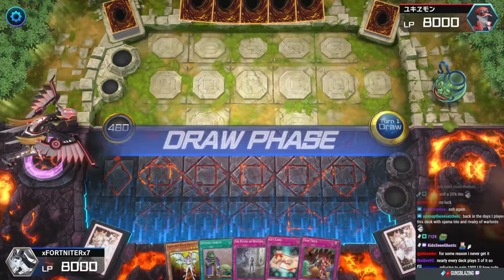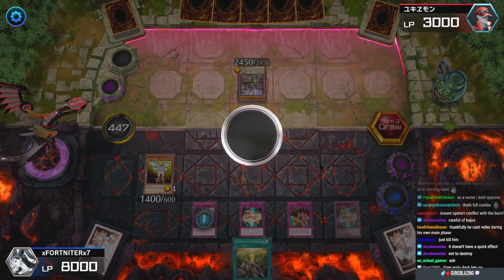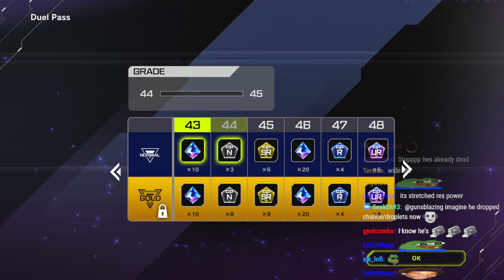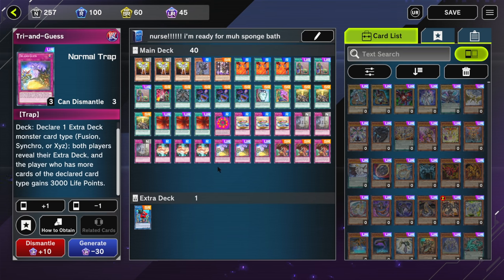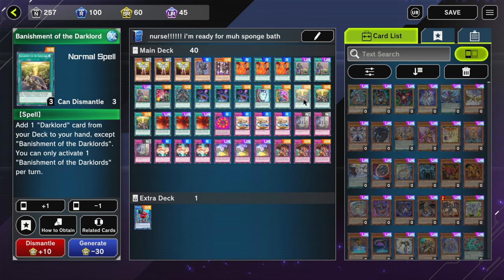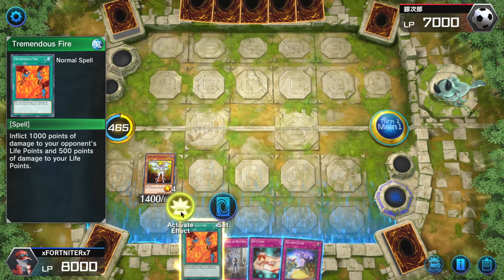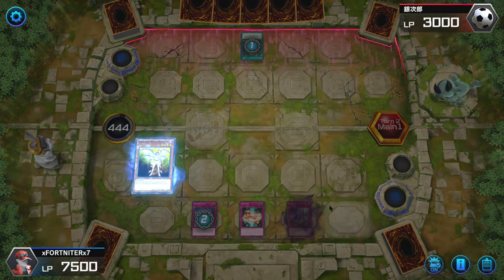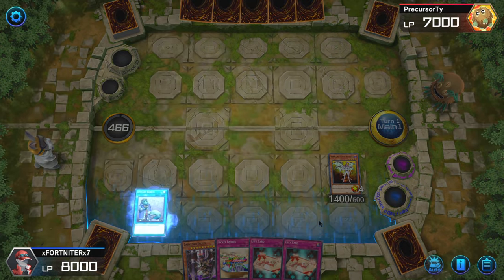This deck probably caused a few Uninstalls.. Nurse Burn OVERKILL! (Yu-Gi-Oh! Master Duel)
Come hang out STREAMING MASTER DUEL EVERYDAY except Saturday/Maintenance
[[EXPAND FOR DECKLIST]]

Monster:
3x Darklord Nurse Reficule
1x Condemned Witch
1x Darklord Ixchel

Spell:
3x Banishment of the Darklords
3x Upstart Goblin
3x Tremendous Fire
1x Card of Demise
1x Dark World Dealings
3x Into the Void
1x Pot of Duality
1x Pot of Desires
3x Chain Strike

Trap:
1x Ring of Destruction
3x Secret Barrel
3x Trap Trick
3x The Paths of Destiny
3x Gift Card
3x Tri-and-Guess

Extra:
1x Mistar Boy